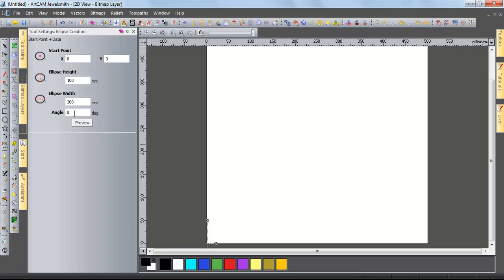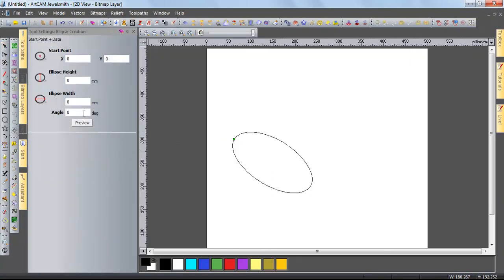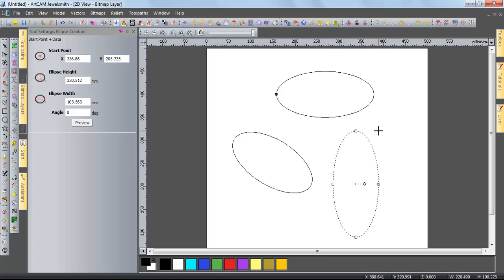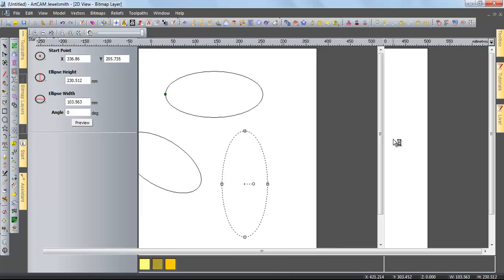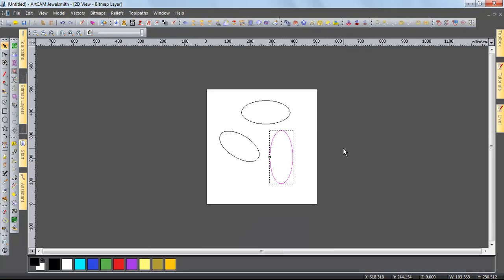Lesson 13 Create Ellipse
In this video: Lesson 13 Create Ellipse